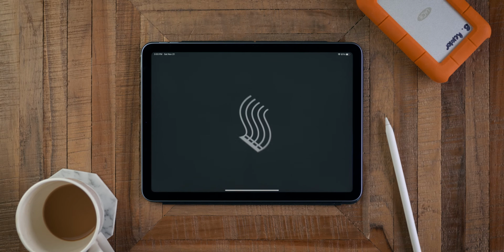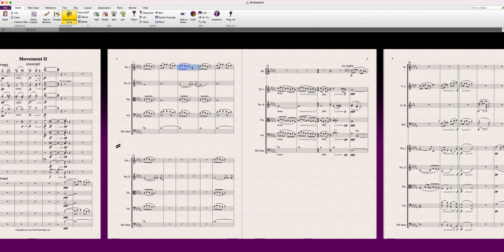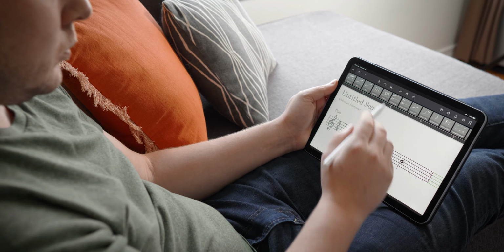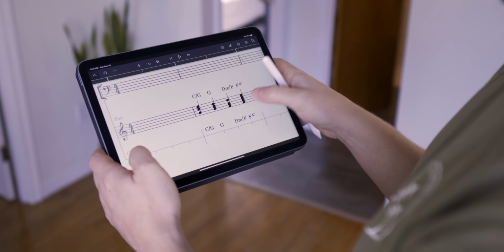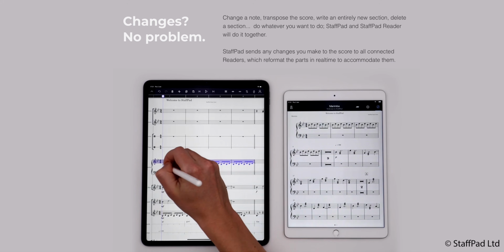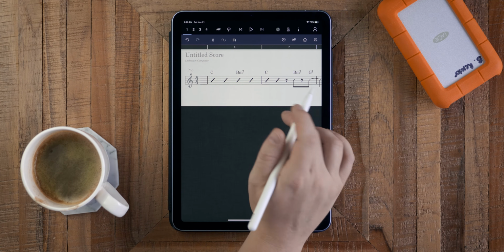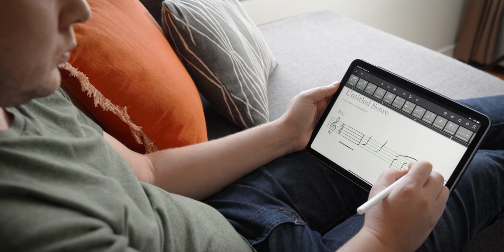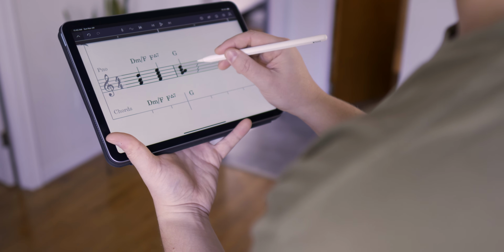StaffPad The BEST Composing Application on Tablets?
StaffPad App review and overview. Let’s take a look at StaffPad, a composition application for iPads and tablets. Today we'll cover some of the best use cases for StaffPad and the pros and cons of composing music on a tablet using a stylus or Apple Pencil. Grab yourself a coffee (or a tea, if that’s what you’re into) and let’s get into it!

🛒 Apple iPad (I recommend the new iPad Air)
🛒 Apple Pencil 2

Table of Contents:
0:00 - Intro
1:07 - Design
1:34 - Transitioning From Sibelius
2:14 - Tablet vs Desktop
2:40 - Sample Packs
2:59 - Sound Comparison
4:34 - Applications and Use Cases
5:50 - Writing Music By Hand
6:11 - StaffPad Reader
7:31 - Lead Sheets
8:26 - The Cons
9:46 - Pricing
10:55 - Should You Buy StaffPad

🛒 Great Recording Deals